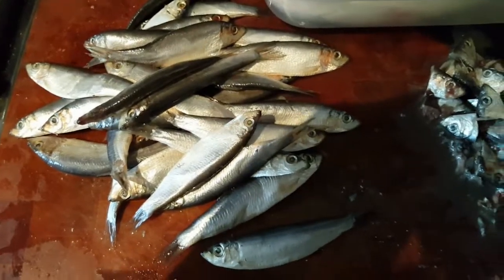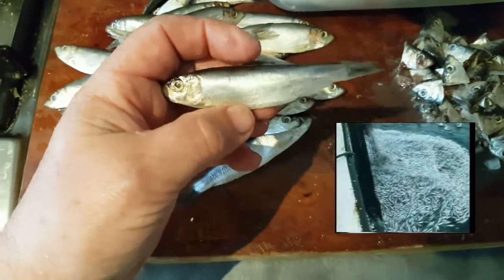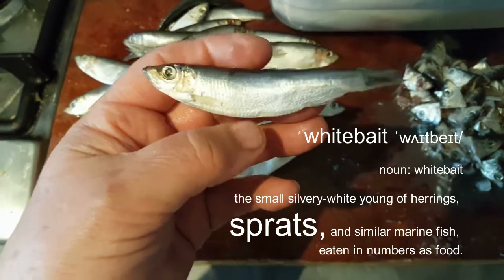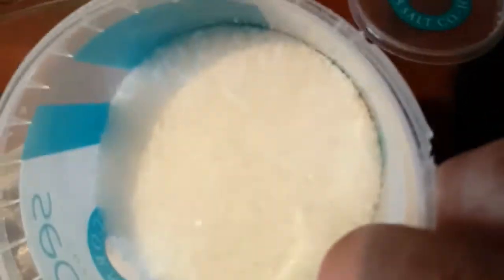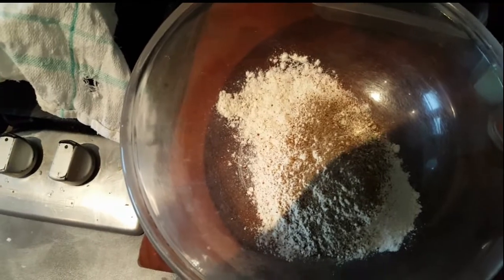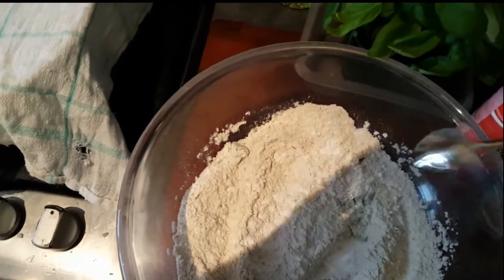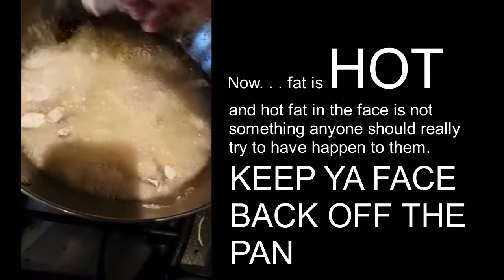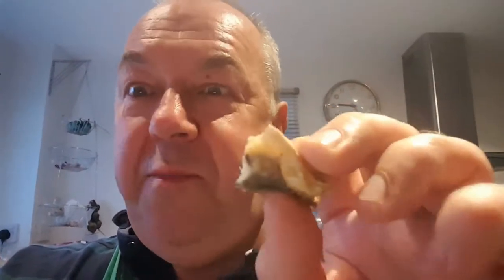ClickBAIT versus whiteBAIT. . . you decide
Top cookin' bloke Geordie Neeclass shows ya another traditional recipe from the shores of the far and distant land of the Geordies - Newcastle.  Geordie knaws all aboot fish, and he's geet gud at cookin as well yana.